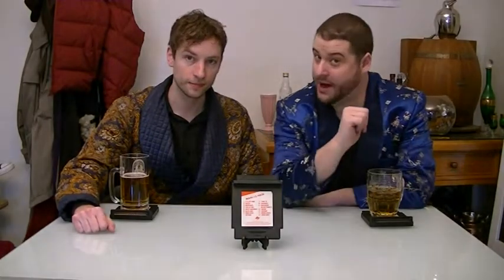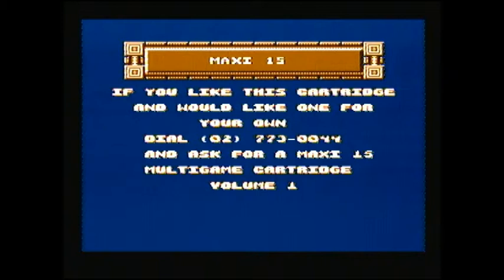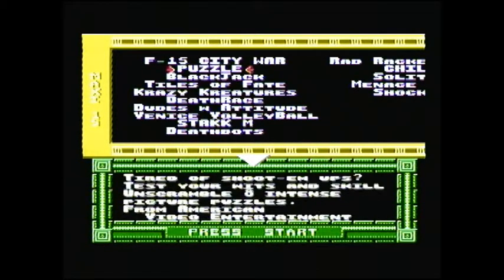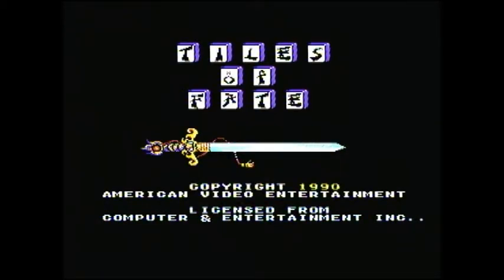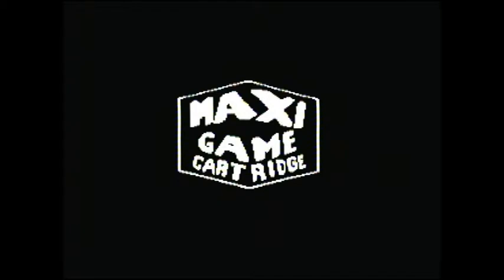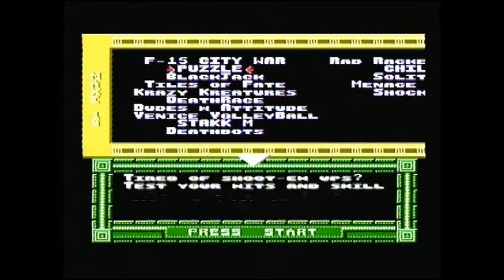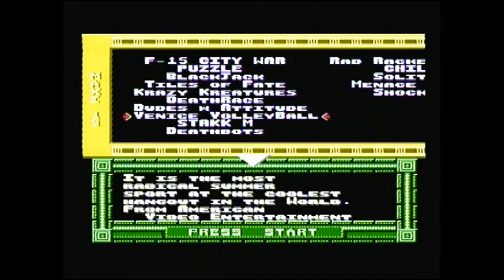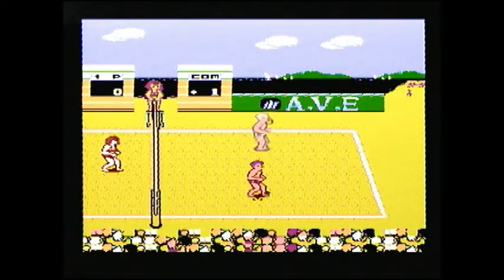Maxi-15 Pack (NES) - AC and Rob Give-it-a-Go!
Ooooh we've found a real stinker here, actually chances are we found 15! Join us as we go through all 15 games on this unlicensed Australian NES game, and ask the question are they even games?
We'll be the judges of that!